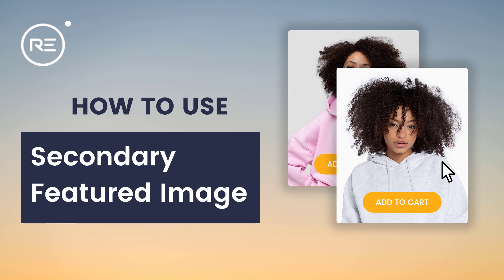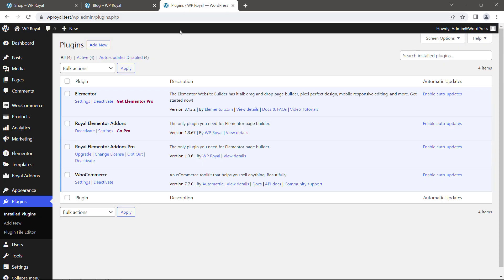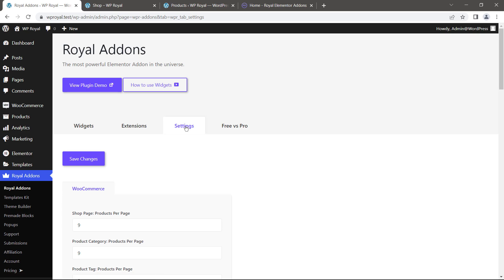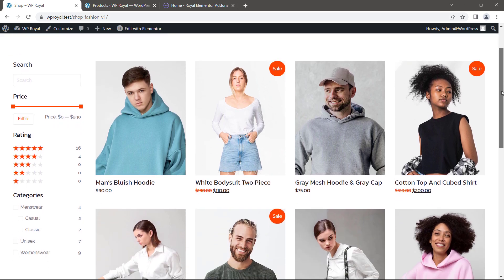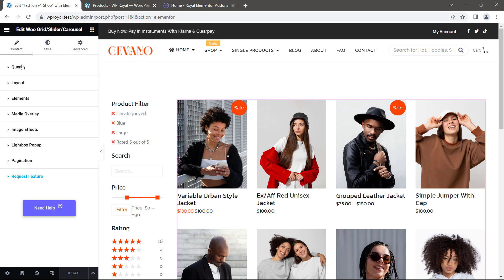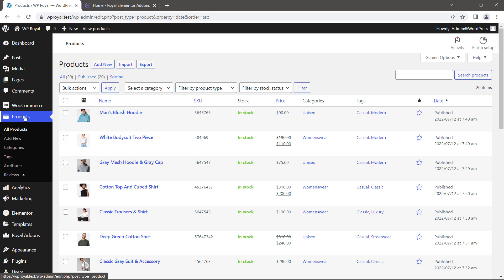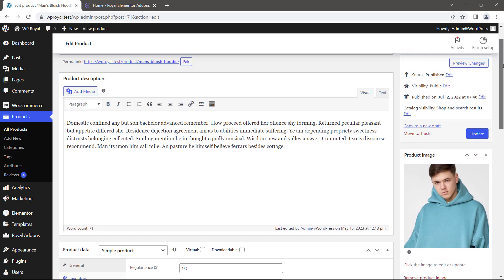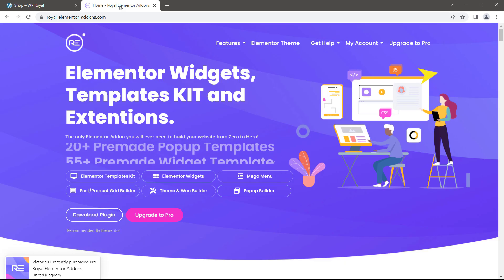Enable Secondary Featured Image - Royal Elementor Addons